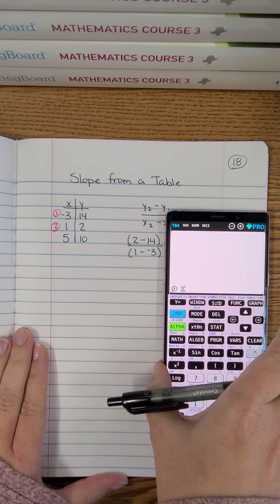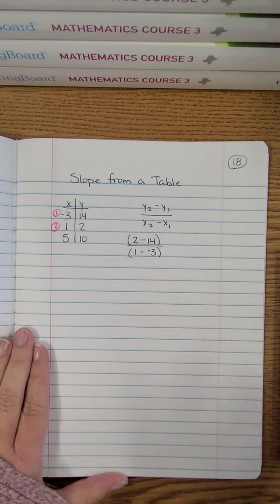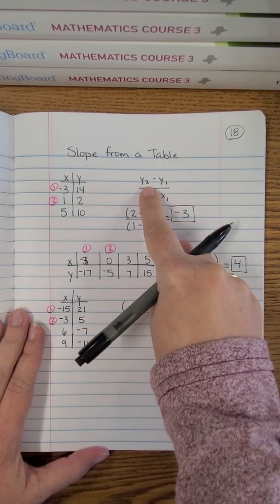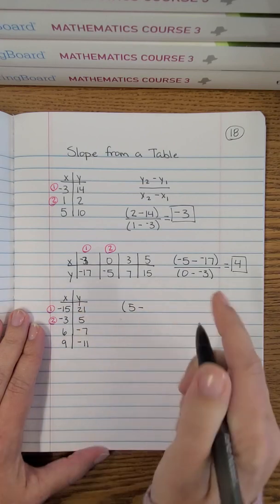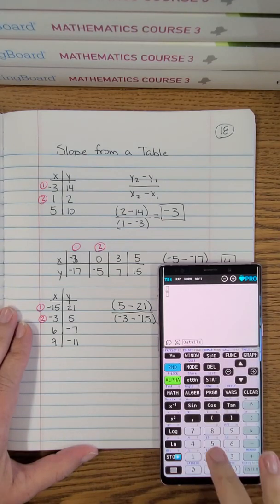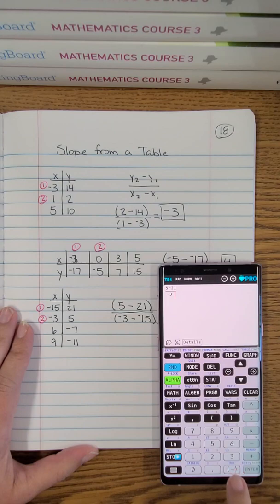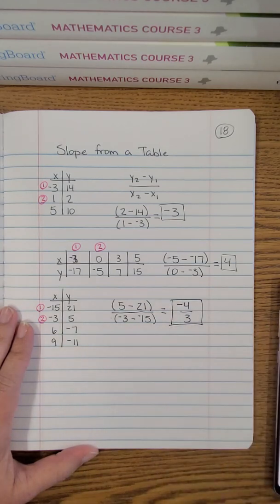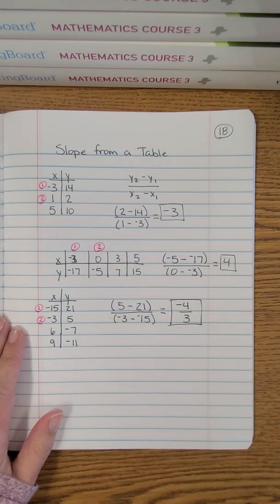Slope from a Table